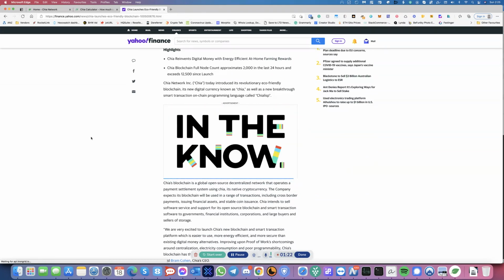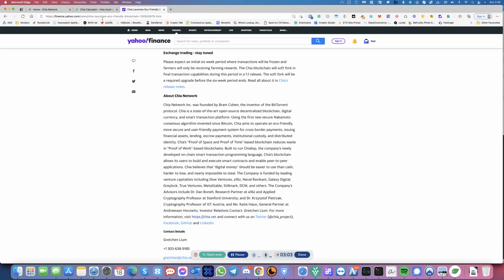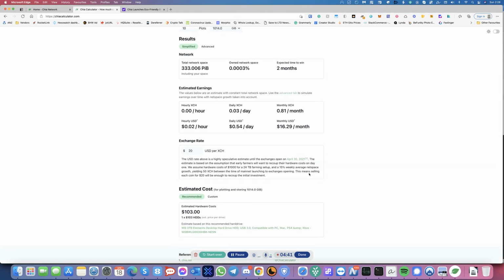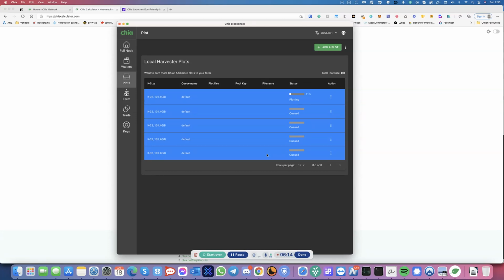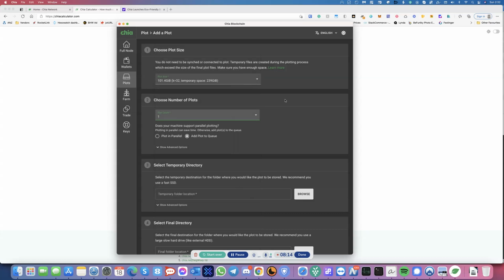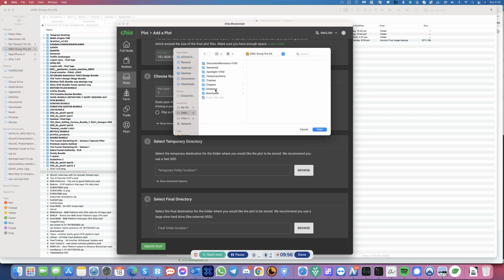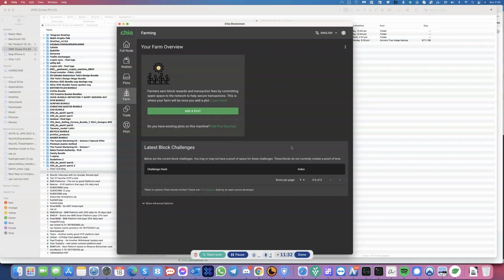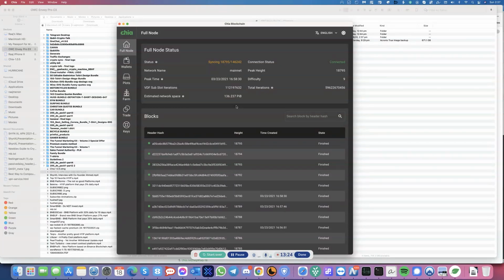Farming and Mining with Chia Network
A new blockchain and smart transaction platform that is easier to use, more efficient, and secure. Something a bit different than your traditional HYIP's. You can start farming with Chia using your hard drive space without consuming CPU or GPU or much electricity. Check out the video.

Before using the information presented in this video, make sure that you note the following important information: No matter how many expert tips you get, investing your money into anything whether it is cryptocurrency, forex, stocks, bonds, mutual funds, or a startup company is risky.

It is very important for you to do your own analysis before making any investment based on your own personal circumstances. You should take independent financial advice from a professional if necessary.

CryptoPassive and the publishers shall not be held responsible for any loss incurred from using the information presented in this video.